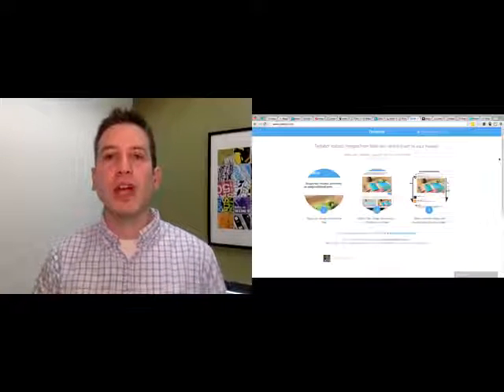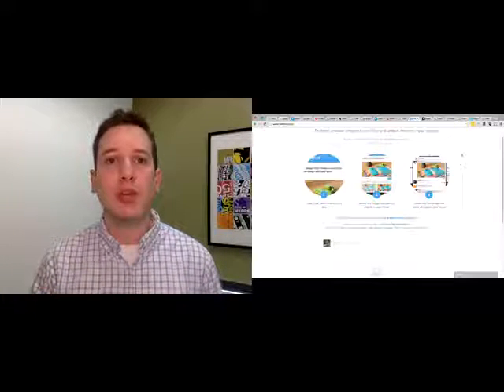Our Favorite Time-Saving Social Media Hacks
This webinar will provide you with the tools to:

-Cut your content planning time in half
-Create workflows you can easily teach to team members
-Harness automation for routine tasks
-Focus on the platforms and strategies that yield the best results
-Make your workday more productive